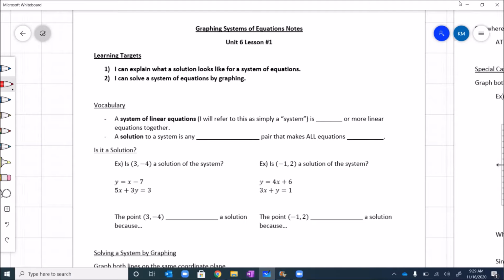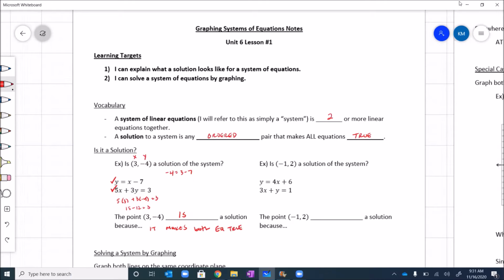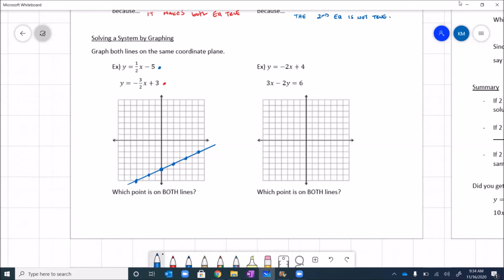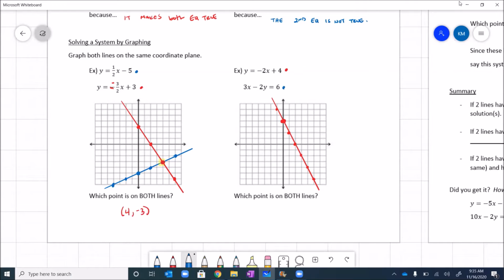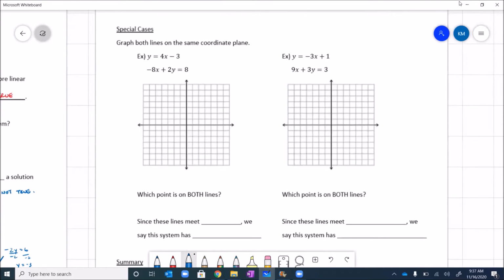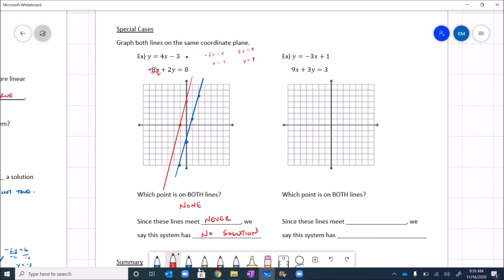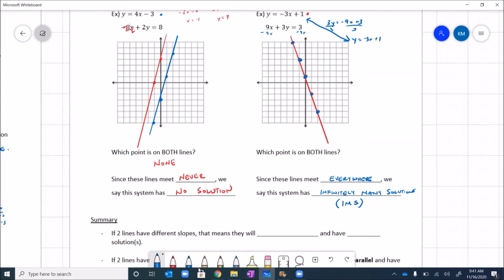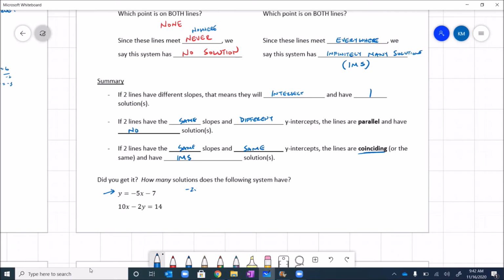Algebra 1 - Unit 5- 1Solving Systems by Graphing